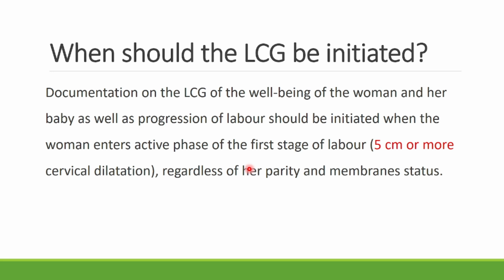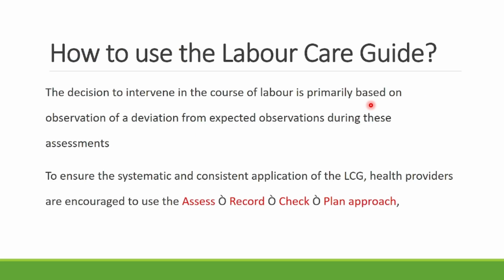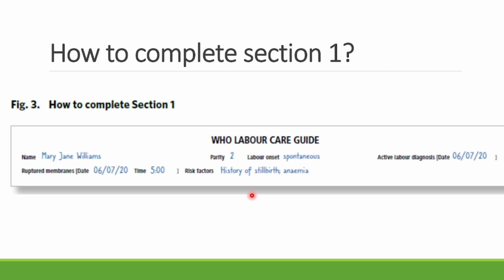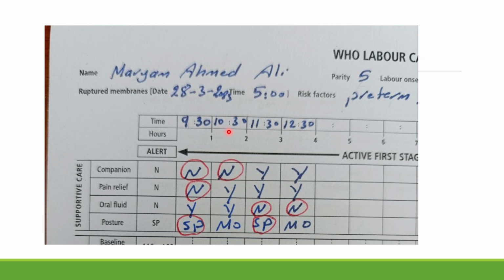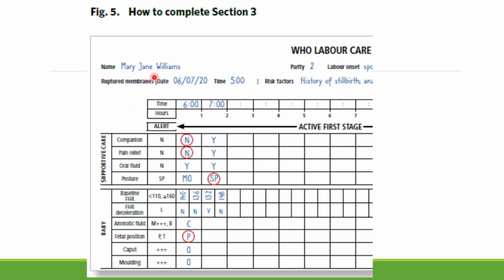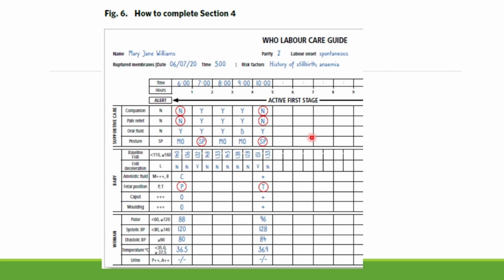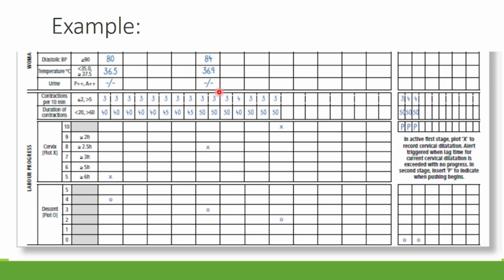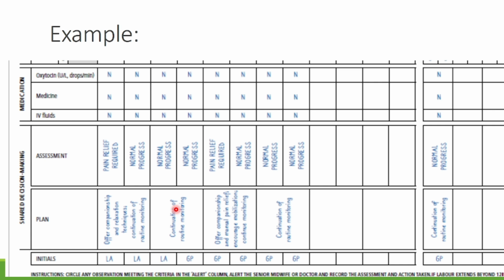labour care guide Dr Ban Hadi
labour care guide | Ban Hadi